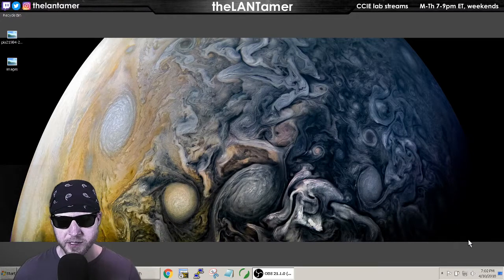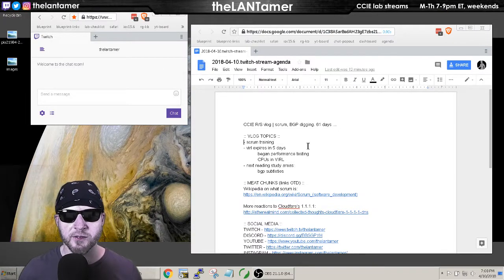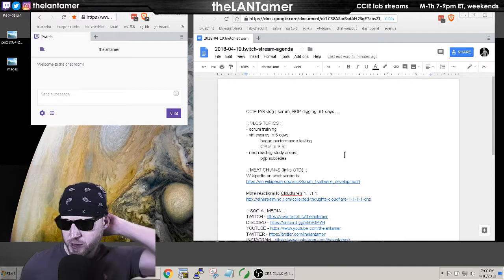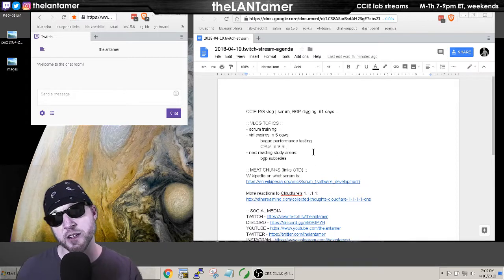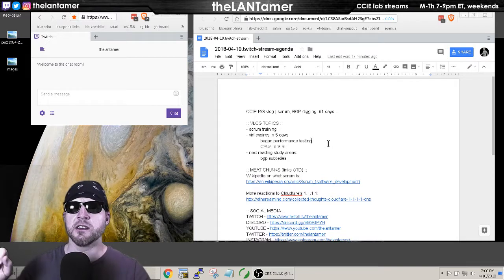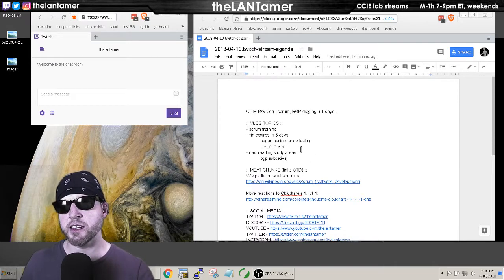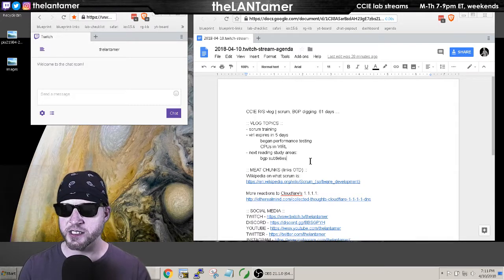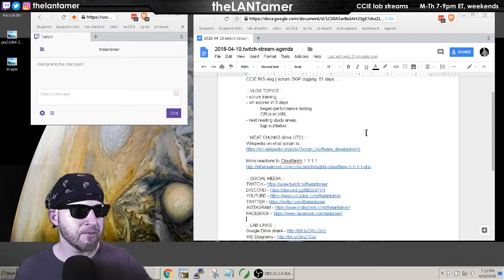day 173 - scrum, BGP digging. 61 days ...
:: VLOG TOPICS ::
- scrum training
- virl expires in 5 days
began performance testing
CPUs in VIRL
- next reading study areas:
 bgp subtleties

:: MEAT CHUNKS (links OTD) ::
Wikipedia on what scrum is: